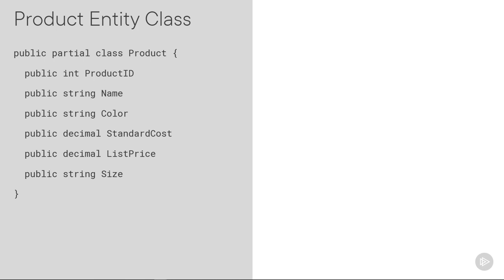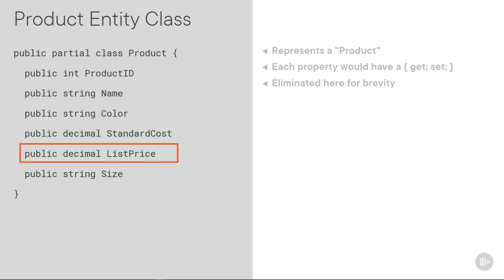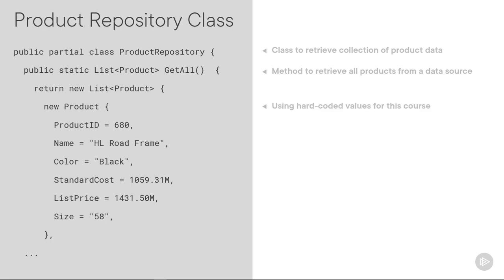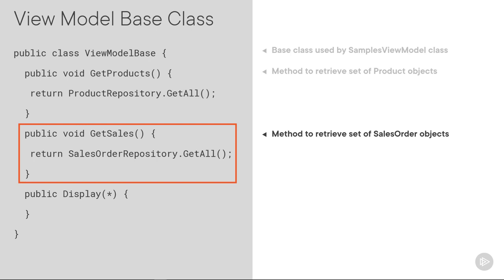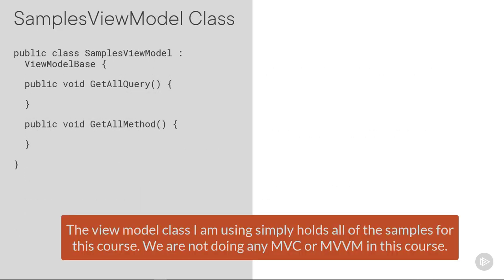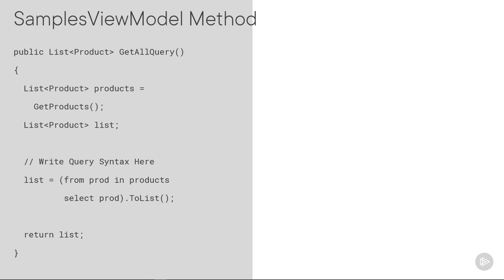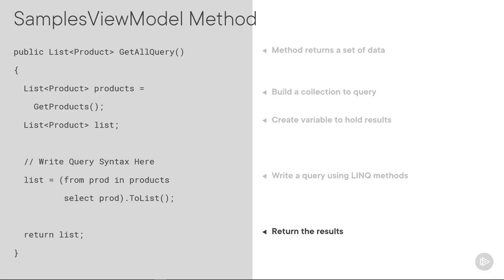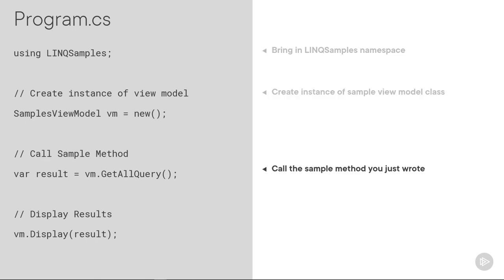3-2 The Sample Entity, Repository, and View Model Classes